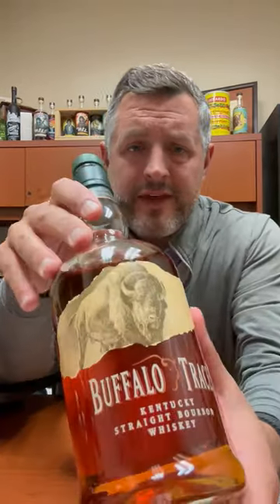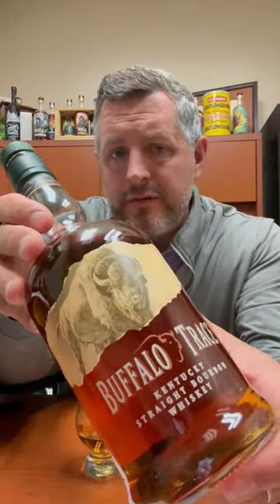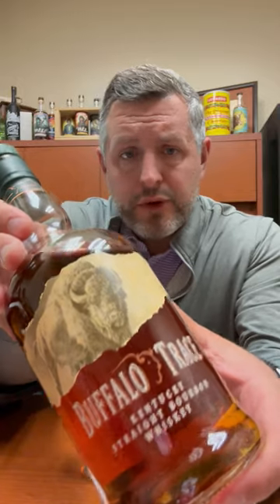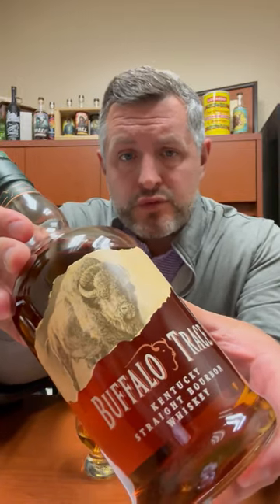Buffalo Trace "Bourbon World" Single Barrel Warehouse L, Floor 4 #054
Wildflower honey on the nose with cherry cordial, vanilla bean, and caramel. On the palate, more soft caramels with mint and piney rye spice emerging. Unlike the berry bombs in this year's Bourbon World Buffalo Trace series, this Warehouse L, Floor 4 is soft and elegant, emphasizing sweet mint and softer barrel spices. It just can't be said enough that these Buffalo Trace single barrels are possibly the BEST value to flavor single barrels in the world.